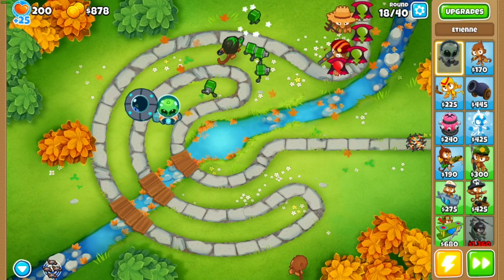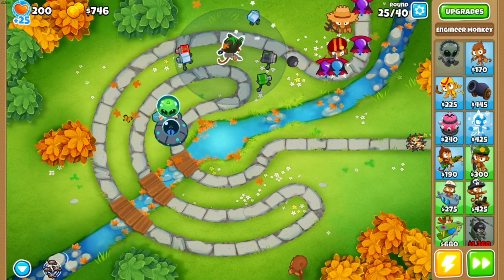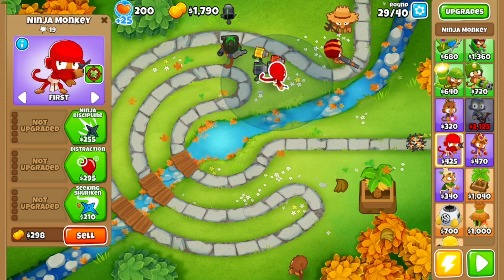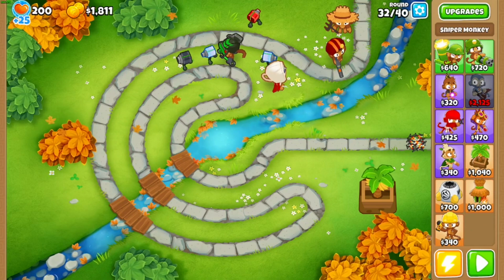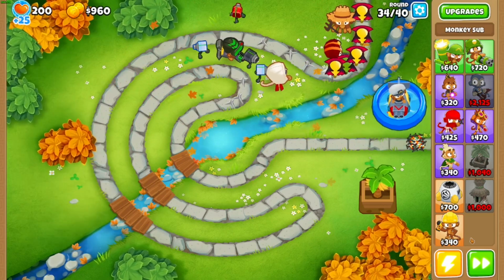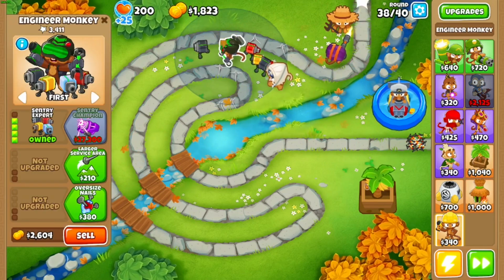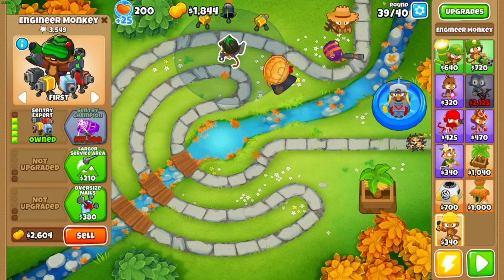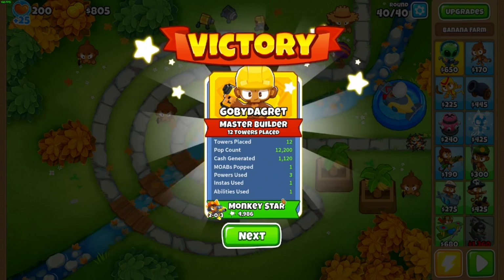Bloons TD6 BTD6 Lets Play BTD5 Gameing Ing Lets Play: Game On!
HELLO EVERYONE AND WELCOME TO THE FIRST INSTALLMENT OF THE GAMEING ING LETS PLAY BTD 6 SEIRIES! HOPE YOU ENJOYED. GAME ON!